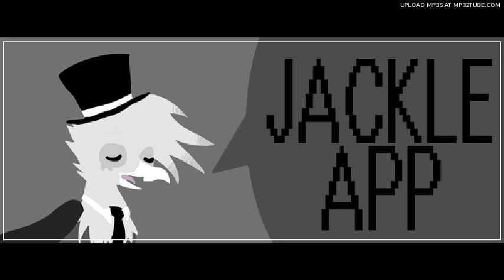Futret -- JACKLE APP SHITS AN EGG AT BRONYCON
made by futret
uploading some filler shit till i get done with my pmv